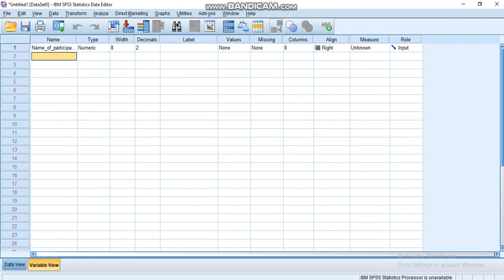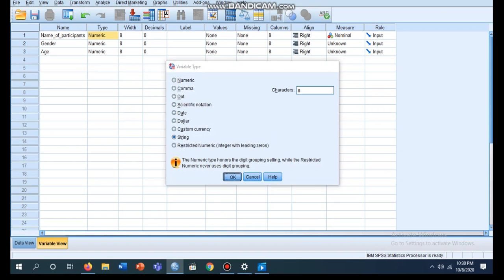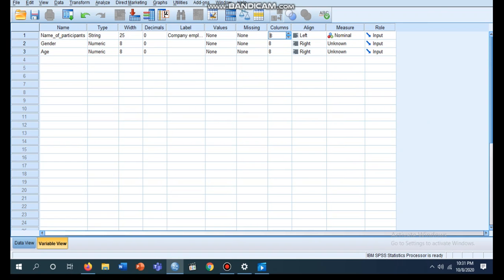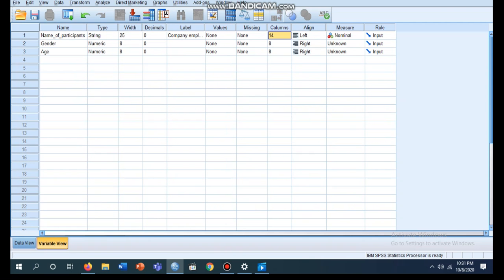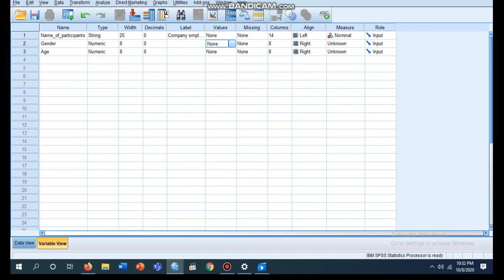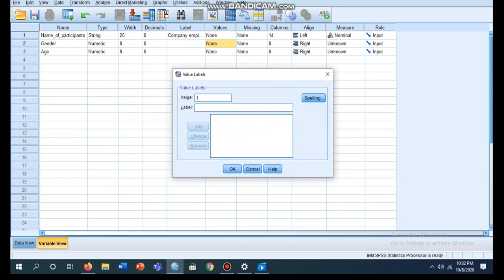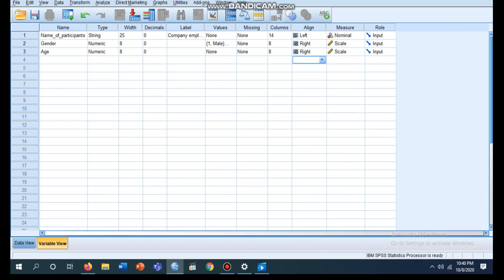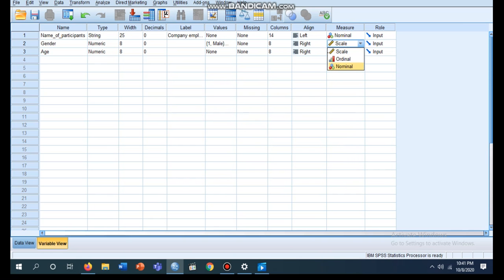SPSS TUTORIAL (DATA ENTRY)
SPSS (Statistical Package for Social Sciences) is a powerful statistical analysis tool. This video explores how to navigate between the data and variable view and describes the various components involved in defining the variables- type, labels, width, columns, alignment, measure, values and missing. It also explains how to enter data in data view and using the 'labels view' tool.
Speaker: Summaya